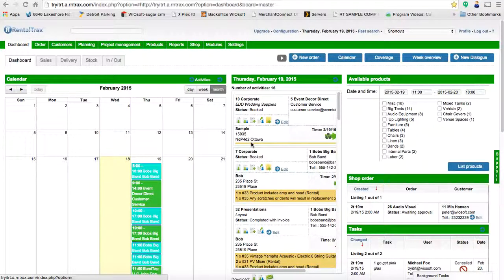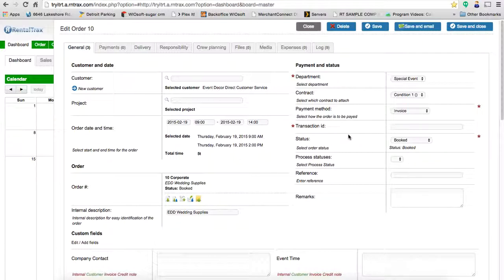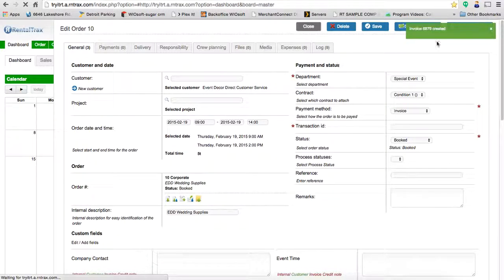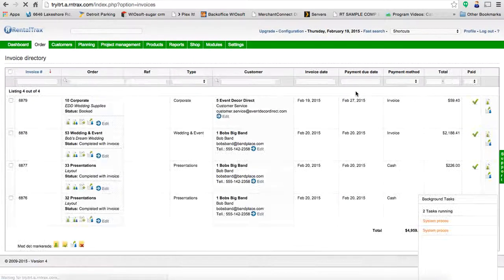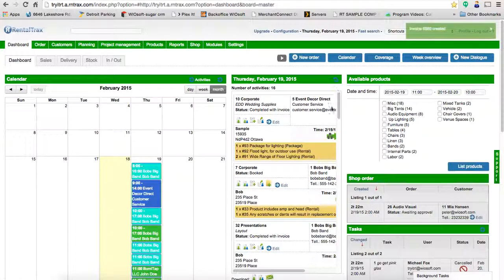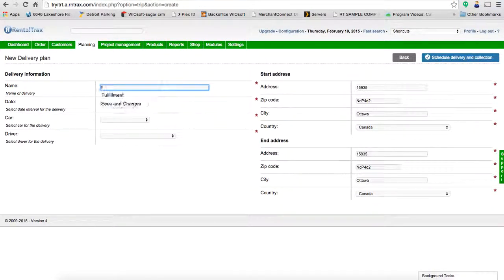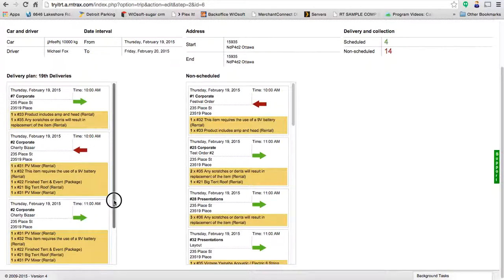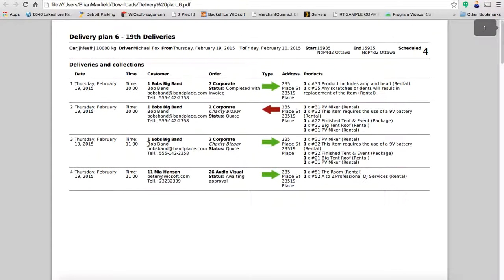Esteban Pick Lists & Invoicing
RentalTrax